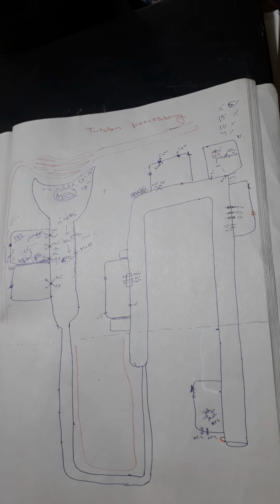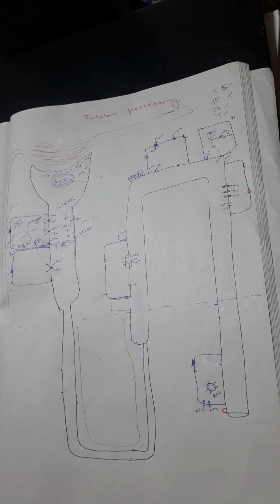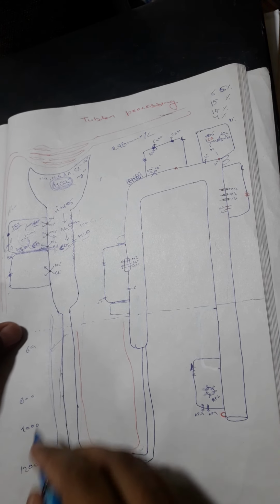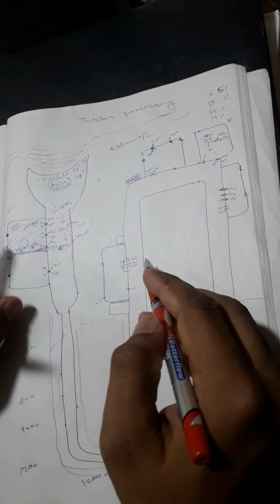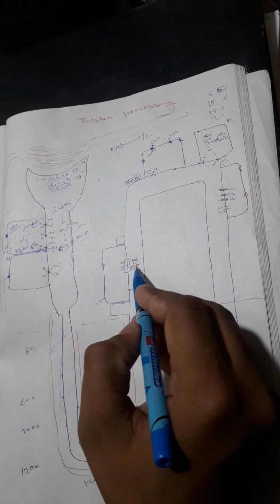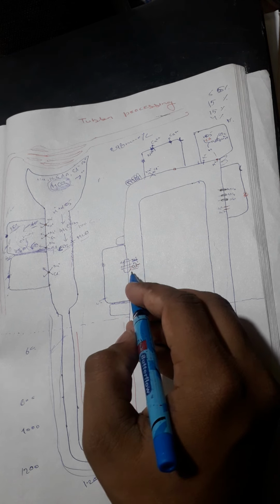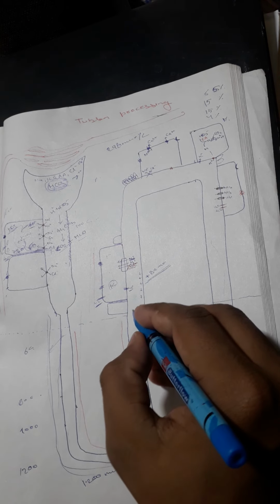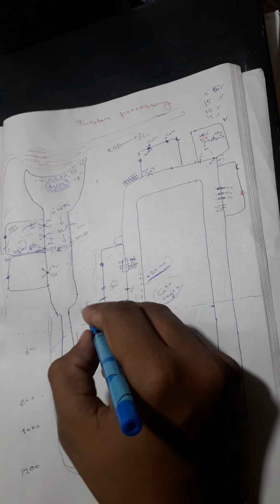Renal system 6 / Secretion and absorption mechanism in Loop of hanle / Na K 2Cl cotransporter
After PCT absorption Glomerular filtrate go to the  descending part of the loop of hanle

•Descending part of loop of hanle is fully water permeable and fully impermeable to absorb electrolytes.

• When filtrate leave the PCT osmolarity is 287mOsmol/L

• As filtrate go down in the Loop of hanle, filtrate osmolarity become increase because of water absorption and no solute absorption.

• Water absorption in descending loop of hanle occurs because the medulary fluid is more osmotic than luminal fluid .

• In the end of descending loop of hanle filtrate osmolarity become 1200mOsmo/L

● Ascending part of loop of hanle and early part DCT is fully water impermeable.  So there is no water absorption occurs.

• In the thick Ascending part of loop of hanle Na K 2Cl ( Sodium potassium 2 chloride) cotransporter is present.

• On the basolateral side of the Ascending loop of hanle cell NaK ATPase is present, so inside the cell Na concentration is very low
• Therefore by the help of Na K 2Cl, Na influx occur

• Along Na, 1 molecule of K & 2 molecule of Cl influx occur.

• So K influx occur by both ( Na K ATPase & Na K 2Cl cotransporter) transporter therefore K leak in the lumen,
there fore lumen become electropossitive (+80mv)

• Electro positive lumen reple the divalant cations ( Ca & Mg)
so from thigh junction the go to interstitial fluid.
this is the mechanism of Ca & Mg absorption in thick Ascending part of loop of hanle.

● In this part only solute absorption occurs there fore lumenal fluid osmolarity become decreases.

• Becouse here is only solute absorption occurs there fore mudularry interstitial fluid become hypo osmoler
upto(1200mOsmol/L)

now this fluid go to the early part of DCT